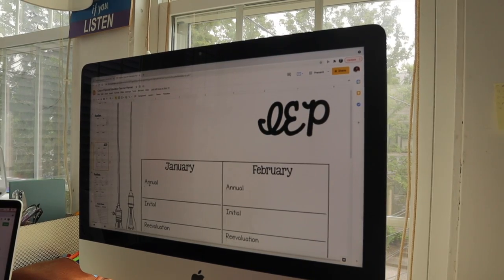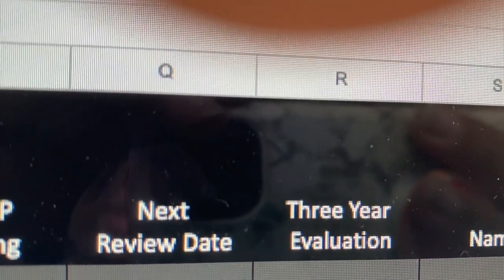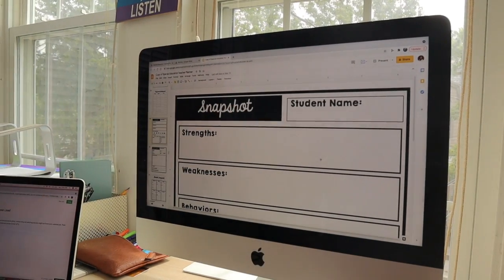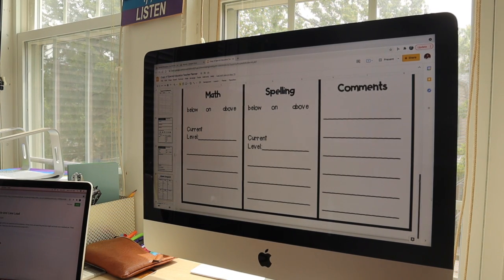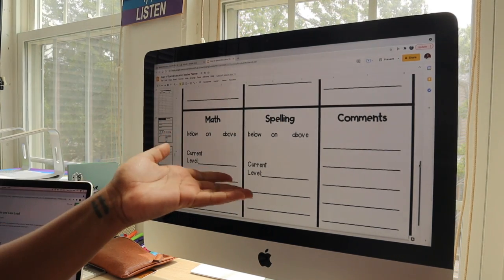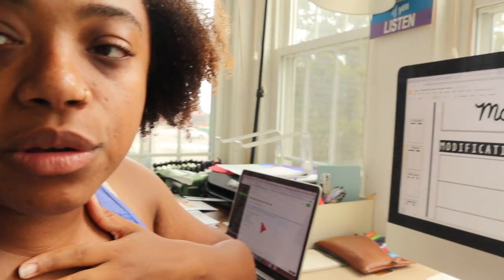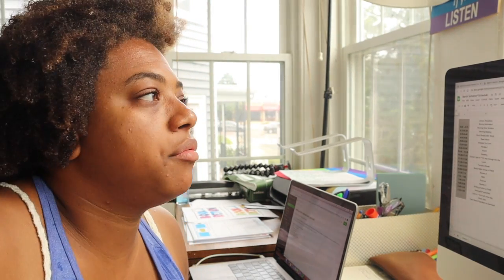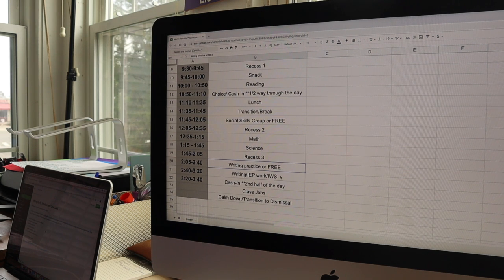Special Education Classroom Prep | Caseload and Documentation